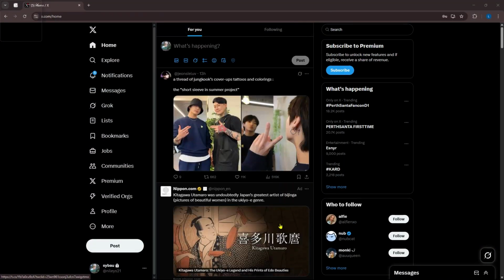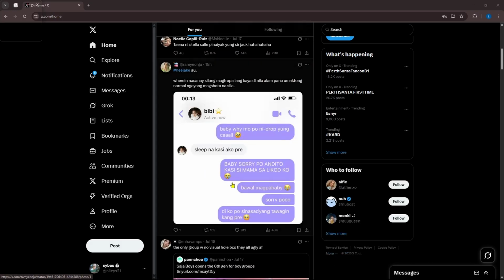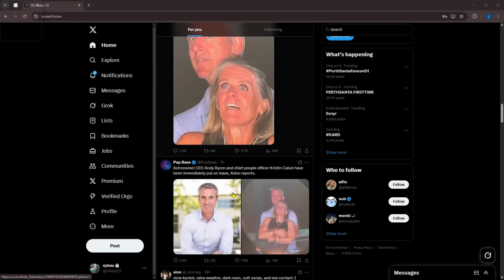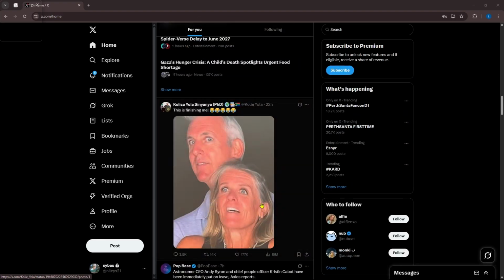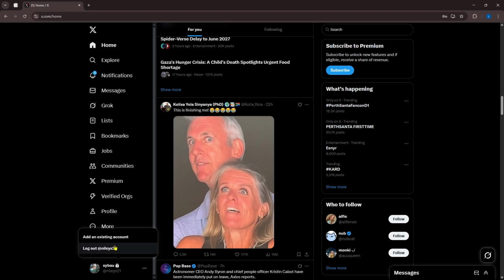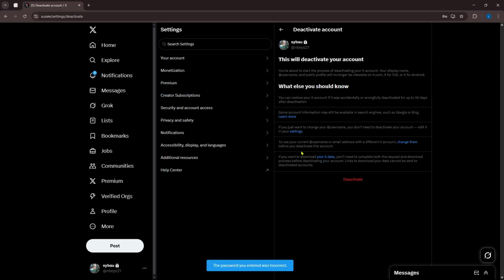How to Delete X Account Permanently – 2026 Guide | Step-by-Step Tutorial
💡 Want to permanently delete your X (formerly Twitter) account? This 2026 step-by-step guide shows you exactly how to deactivate and fully remove your account, along with important tips to protect your data.

✅ What You’ll Learn:

🟣 How to Access the Deactivation & Deletion Settings in X
🟣 Step-by-Step: Permanently Closing Your Account
🟣 Things to Do Before You Delete (Backup Tweets, Save Media, etc.)

⚡ Takeaway: Follow these steps to completely delete your X account in 2026 — quickly, securely, and with no leftover data.